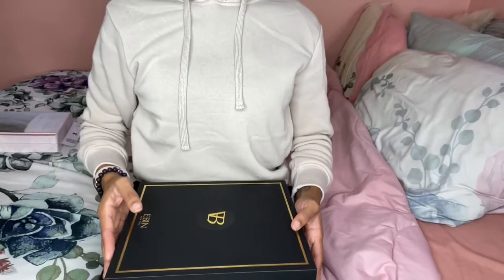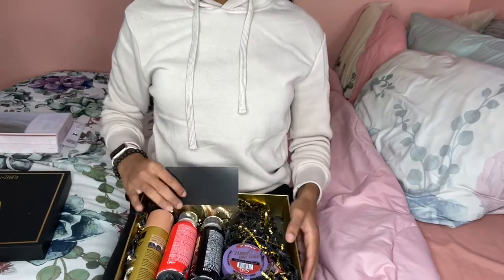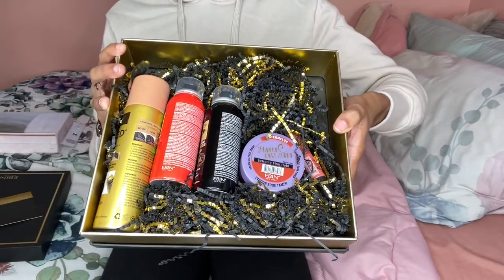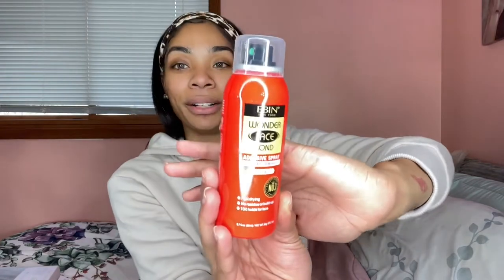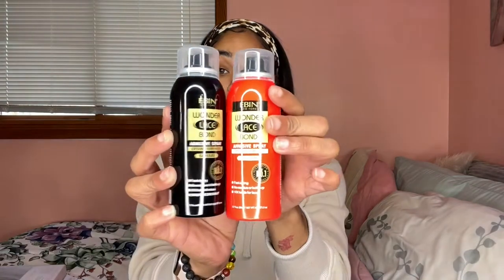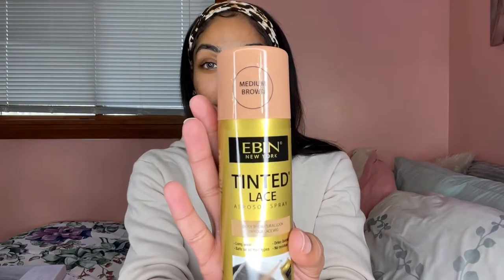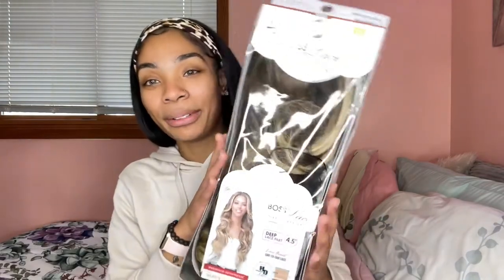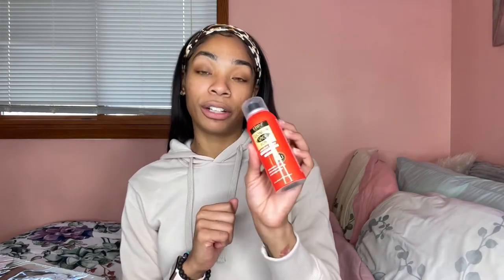EBIN NEW YORK SLAYED LOOK! NEW PRODUCT ALERT 🚨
Products Link:
Extreme Firm Hold Spray:

Love ya’ll!❤️
Aye. Marie

Mouse Click - Sound Effect (HD)
Free intro templates no text 4K| glitter brush [SIMPLY INTROS] #12
YNW Melly ft. Kanye West- Mixed Personalities